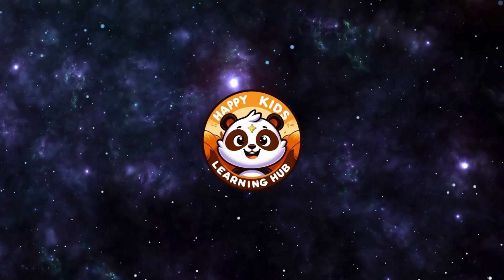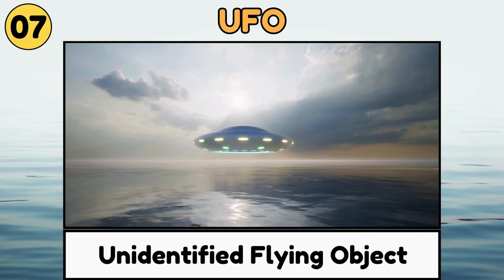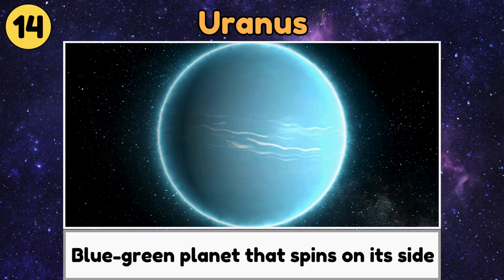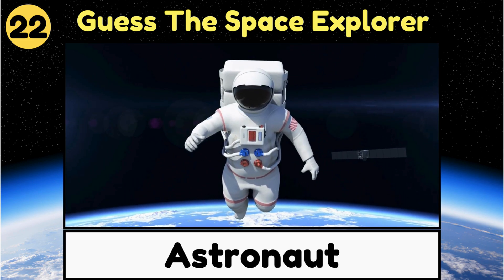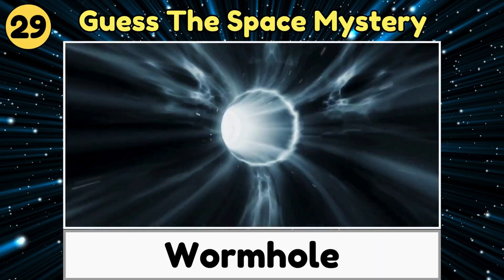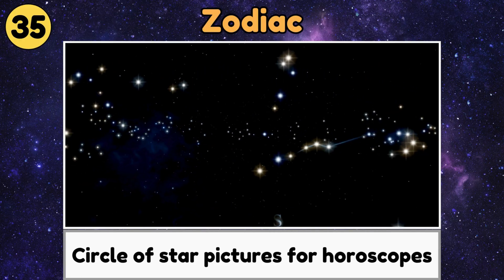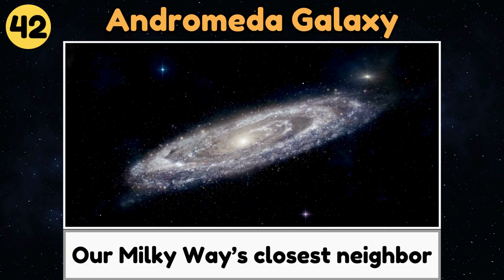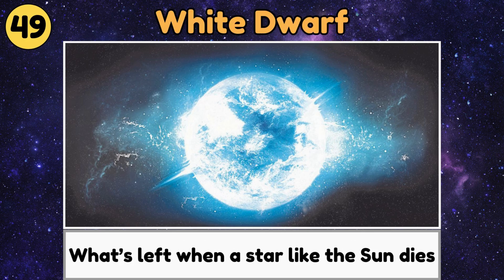Guess the Space Names | 3 Seconds Quiz | Guess 50 Space Objects for Kids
Hello, little space explorers! 🌌🚀 Welcome to our 'Guess the Space Object Challenge!' Are you ready to blast off and explore amazing space wonders, from glowing stars to faraway planets?

👀 Put on your astronaut helmets and see if you can name each space object in just 3 seconds! Missed a few? No worries! Every guess helps you discover something new, and we’re here to explore the universe together!